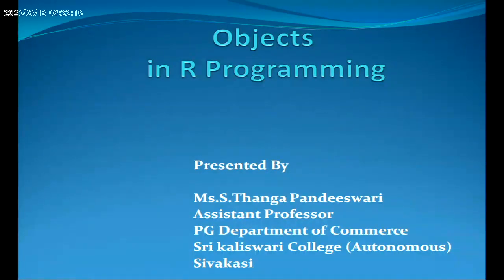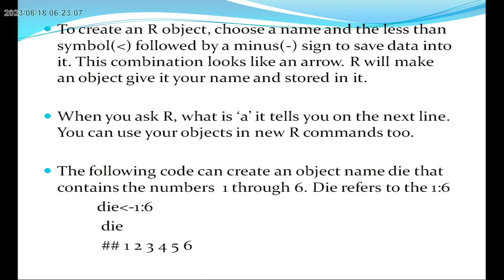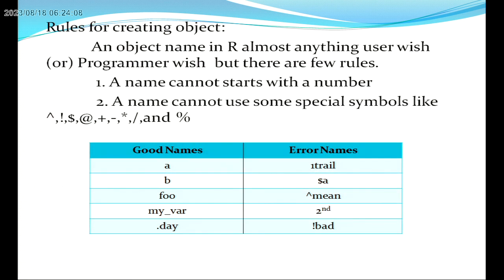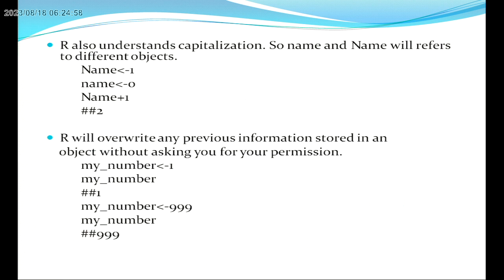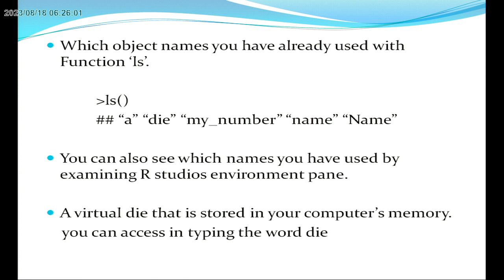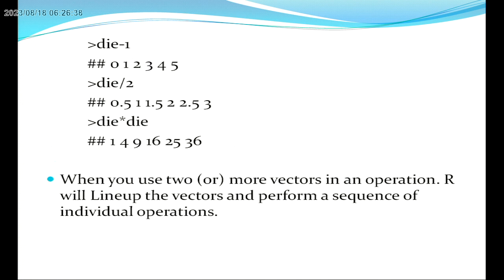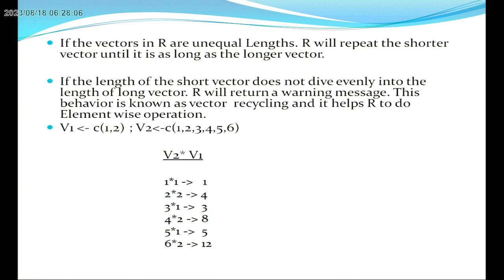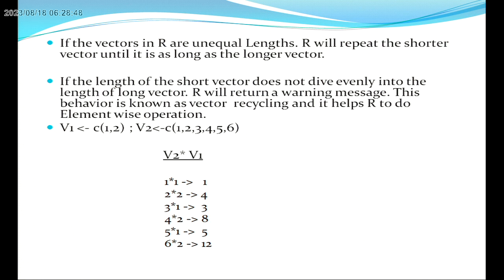Objects in R Programming